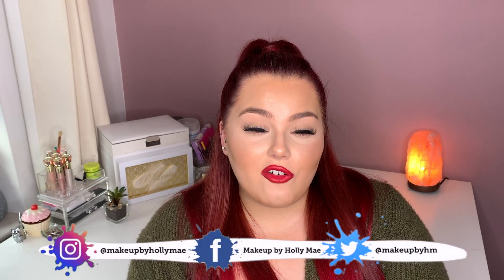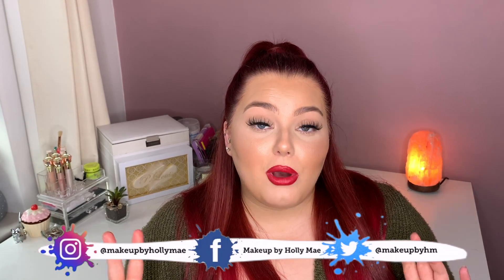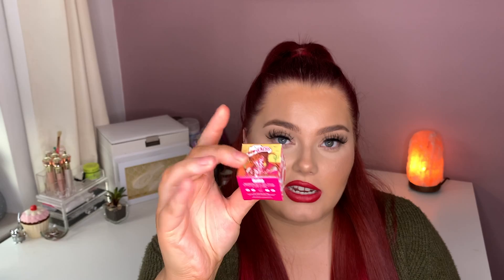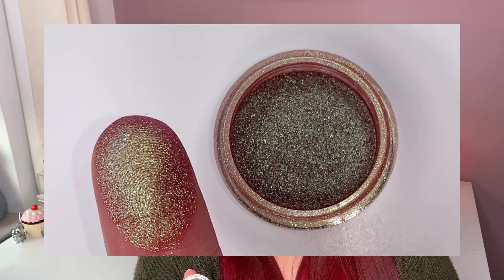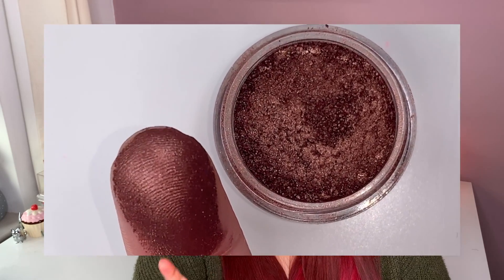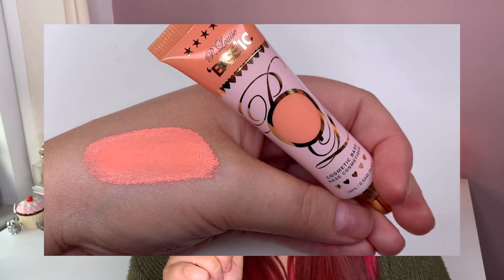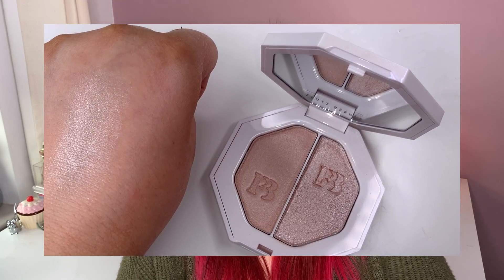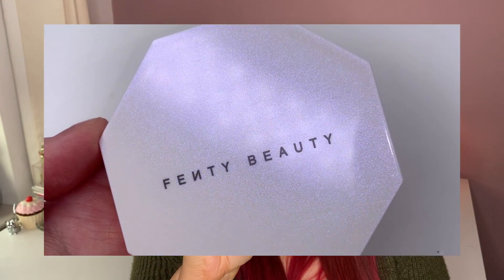HUGE MAKEUP HAUL! PEACHES+CREAM, PLOUISE, FENTY... | PART 2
♡PRODUCTS MENTIONED♡

- Peaches and Cream Brush Bundle used: PC21, PC08, PC15, PC47
- Peaches and Cream PigmentsVenom Eden Wild West Fox Nude Banana Boat
- Peaches and Cream Hold the Line Nude Lip Liner Box Set